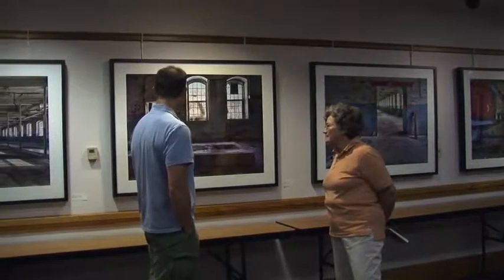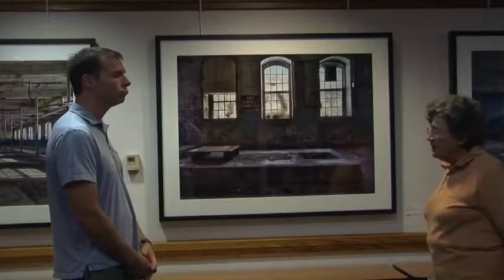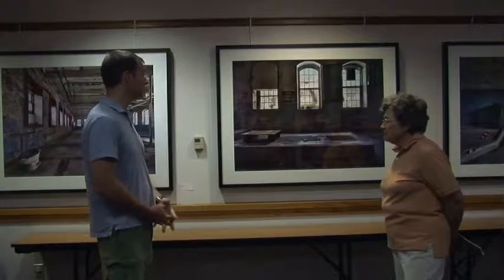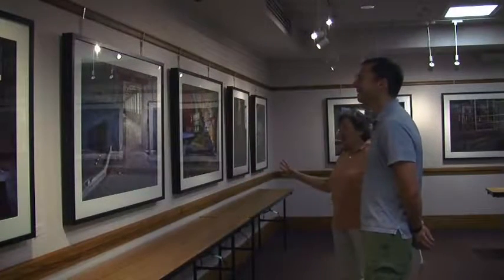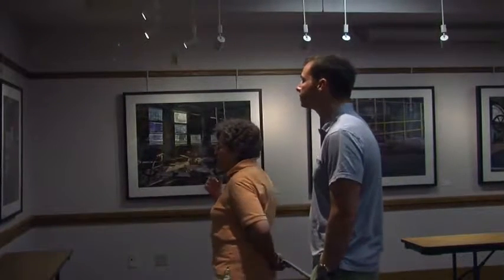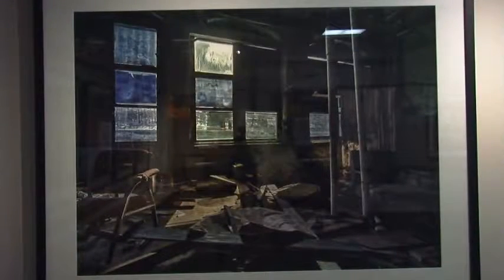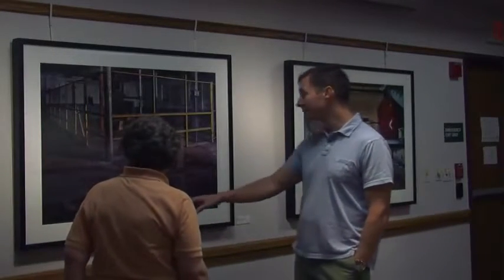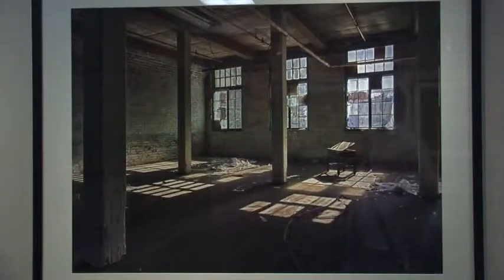Artist Interview Joe Wallace July 2011